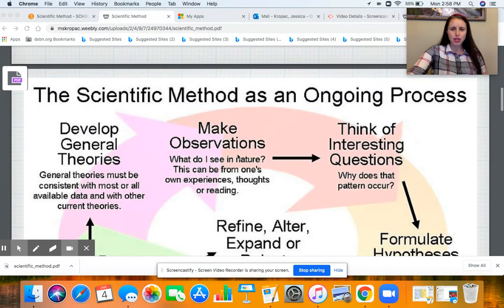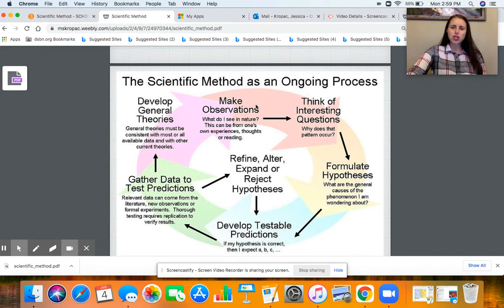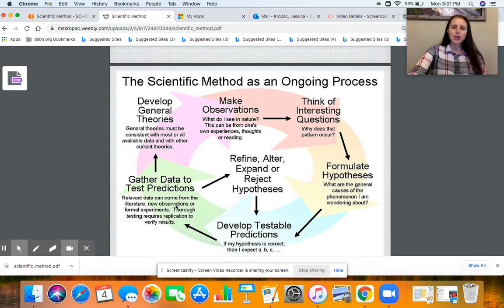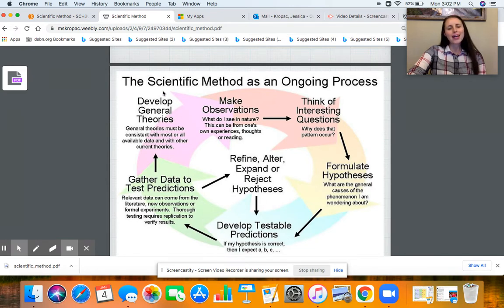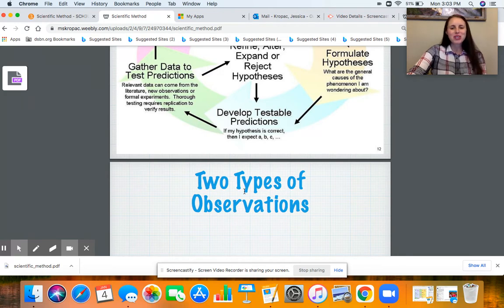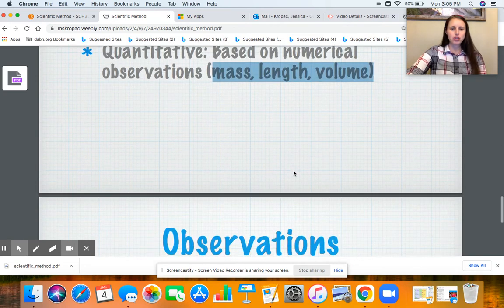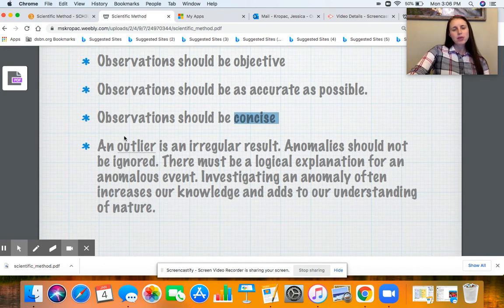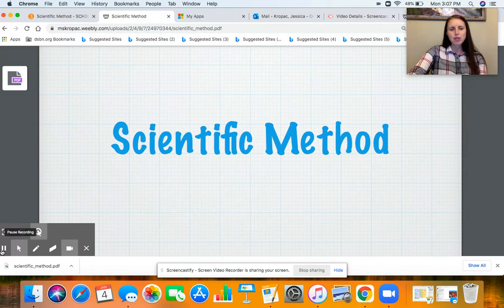SCH 3U: Scientific Method